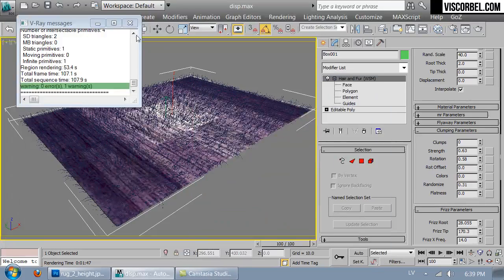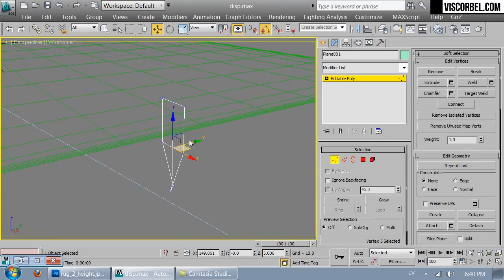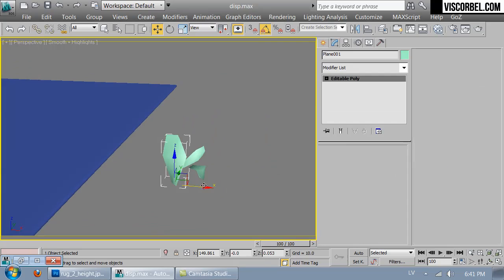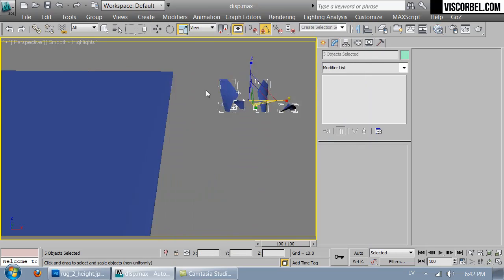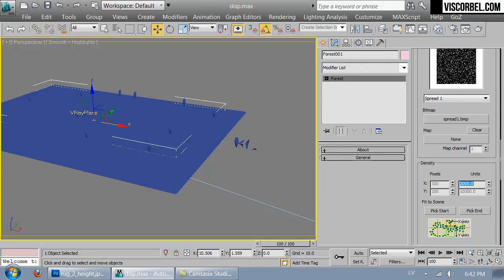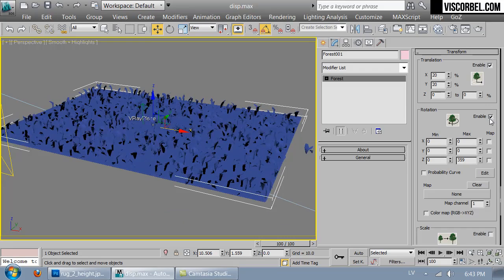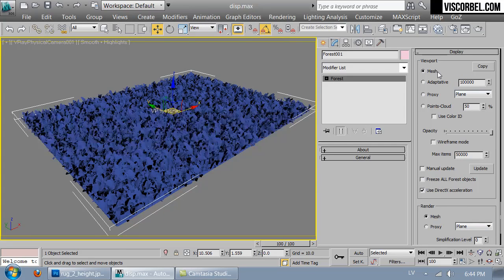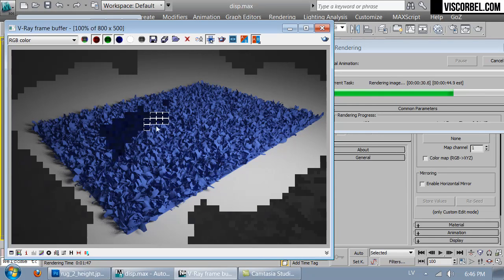forest pro carpet